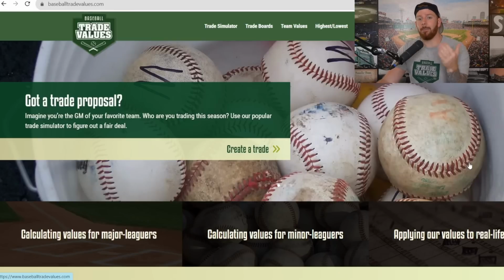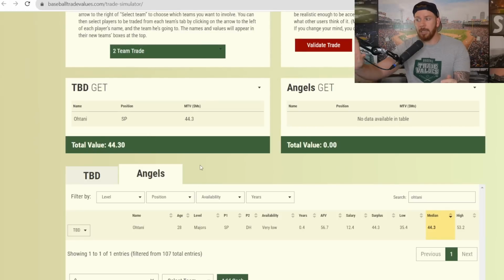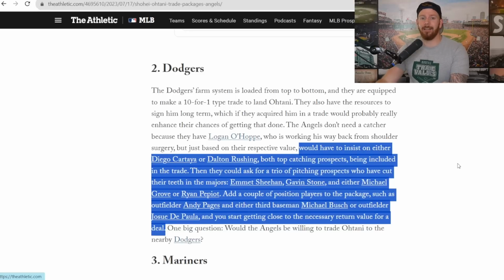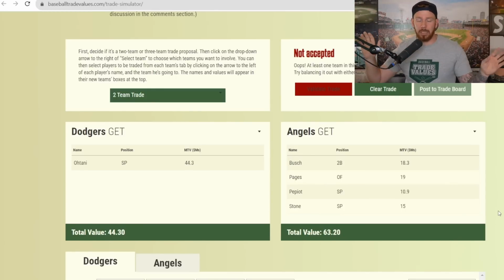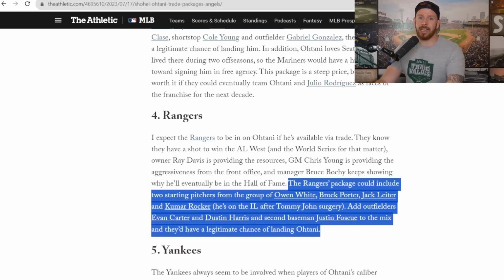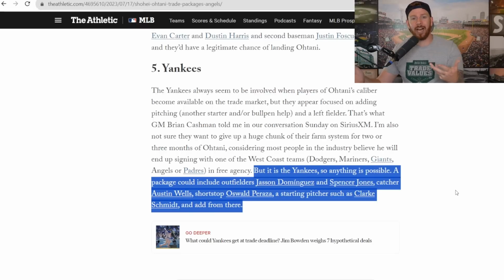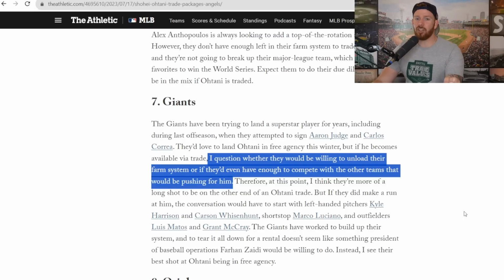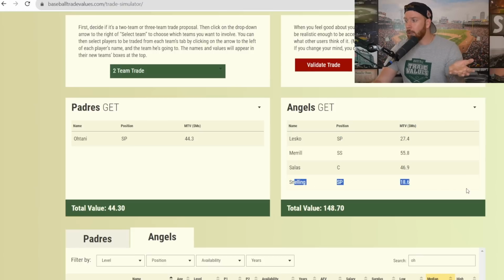Reviewing Shohei Ohtani Trade Proposals From Jim Bowden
In this video, I go over Shohei Ohtani trade proposals from Jim Bowden.